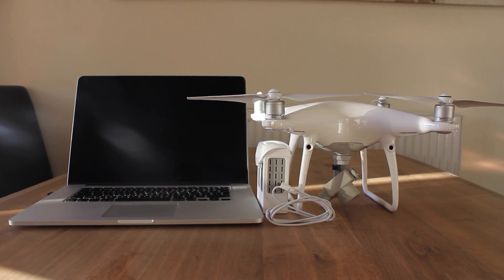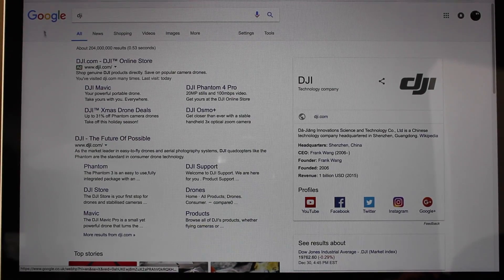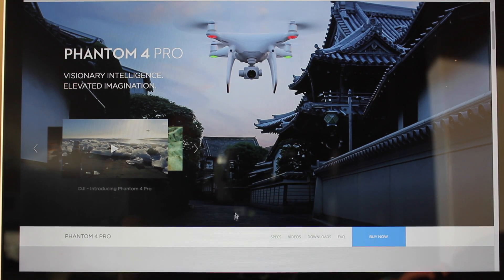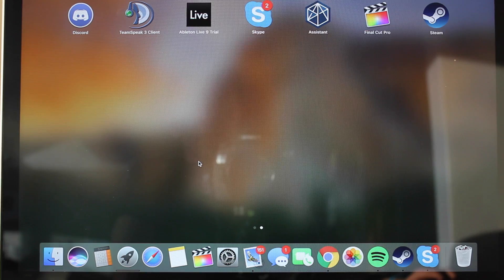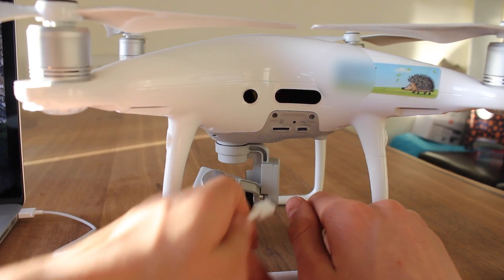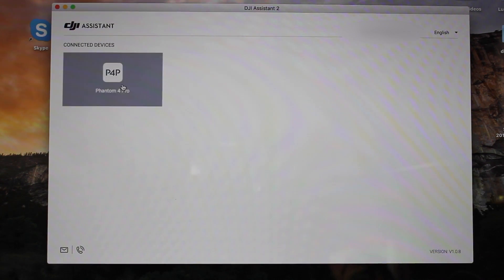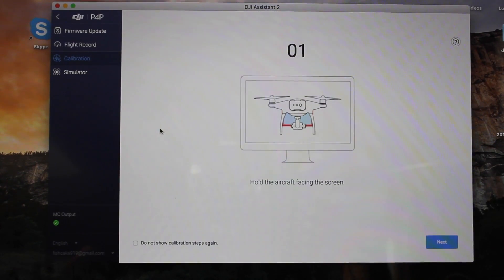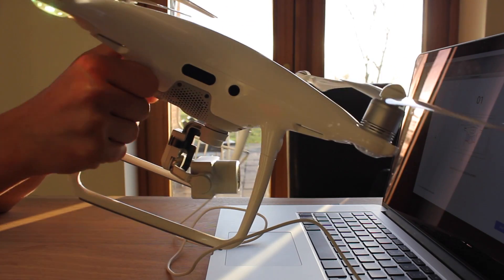How to calibrate DJI Phantom 4/Pro sensors (Dji assistant)